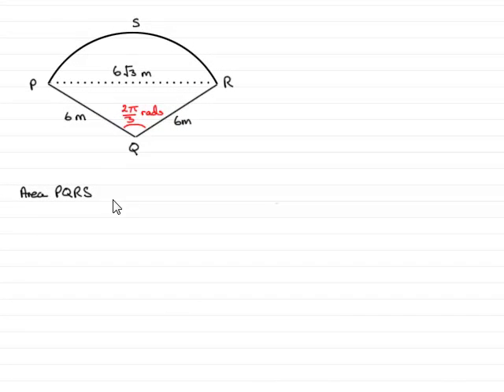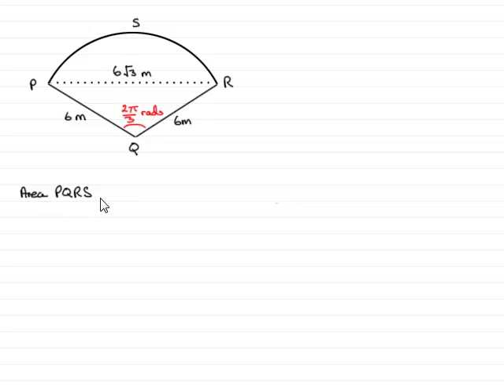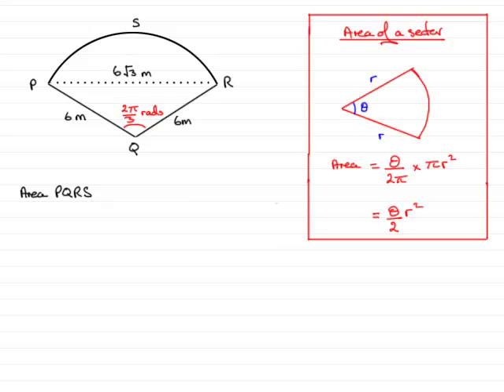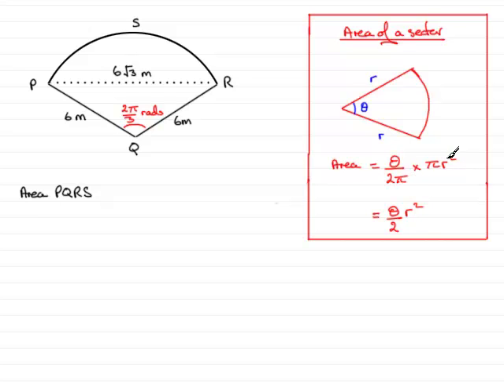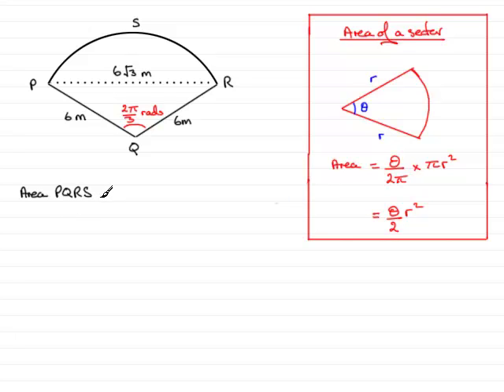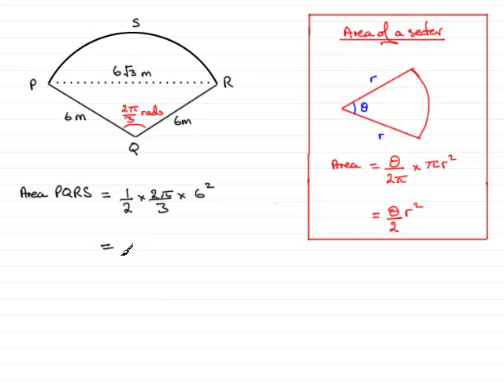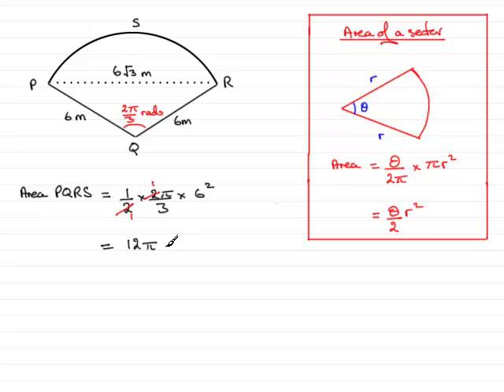A-Level Maths Edexcel C2 January 2007 Q9(b) : ExamSolutions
Worked solution to the above Core 2 question on finding the area of a sector where the anle is in radians. To see the question goto ExamSolutions